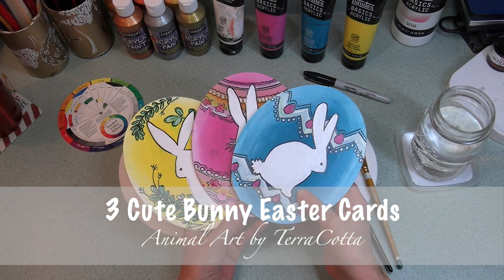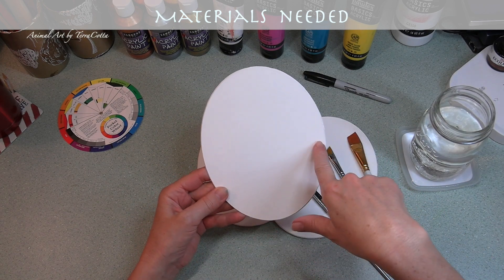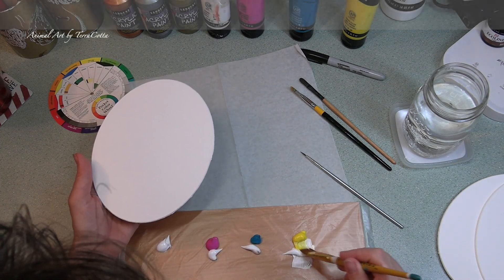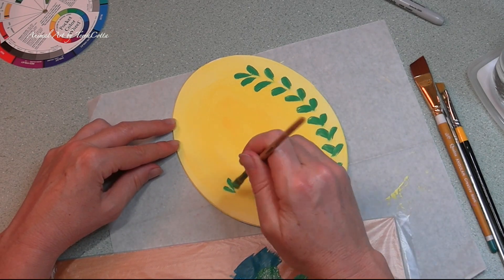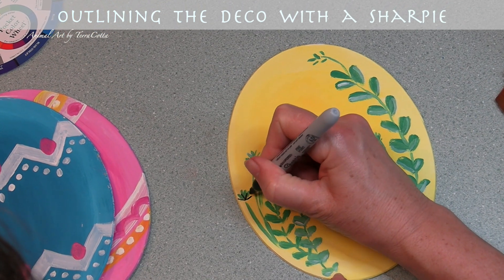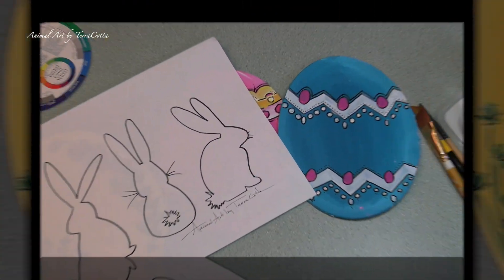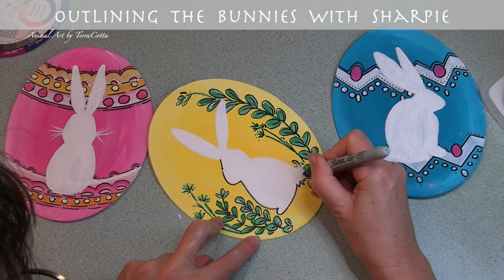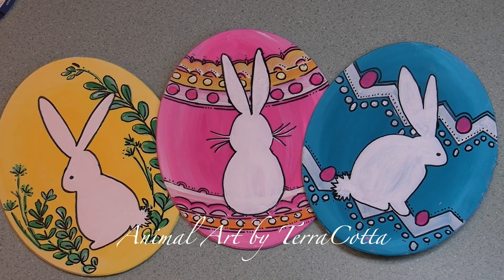How to Make Easy Easter Bunny Cards for Beginners Step by Step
These DIY homemade Easter bunny cards are easy for beginners. You can paint these easy acrylic bunny cards with the light-hearted spring theme and send them in your Easter mail or put a bunny card on the Easter table at every setting for a cute bunny and egg Easter atmosphere! Happy bunny painting and Happy Easter!

⏰ Time to paint: 2 hours (includes drying time)

📜 COPYRIGHT INFO 📜
If you paint this image and POST it on SOCIAL MEDIA, please add my channel or @animalartbyterracotta

⌛️ TIME STAMPS ⏳
0:00 Painting intro
0:48 Materials needed
1:39 Painting the background
3:48 Outlining the deco with a Sharpie
4:26 Transferring the bunny traceable
4:34 +Painting the bunnies white
5:14 Outlining the bunnies with Sharpie

🐫🦘 ART MATERIALS 🦘🐫
Watercolor Paints:
🎨 Liquitex Basics Titanium White
🎨 Liquitex Basics Primary Yellow
🎨 Liquitex Basics Medium Magenta
🎨 Liquitex Basics Turquoise Blue

🖌 BRUSHES 🖌
Qualita Creative Mark 5/8 angular
Princeton Catalyst Polytip bristle 2
Hwahong 3 angular
nail brush (size 00)

🔖 OTHER 🔖
Oval shaped card stock 6" x 7.5" / 15cm x 19cm
Liquitex Gesso 16oz
Black Sharpie fine point
kitchen towels / wet wipes
pencil
eraser
carbon transfer paper

🌇 REFERENCE PICTURE 🌅

🎹  MUSIC 🎹